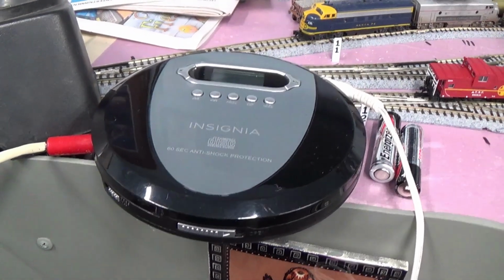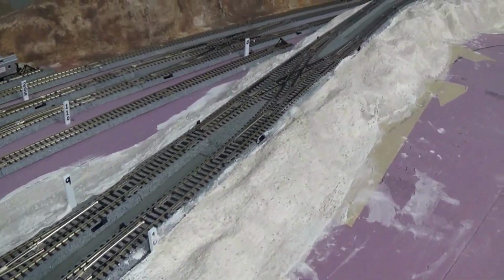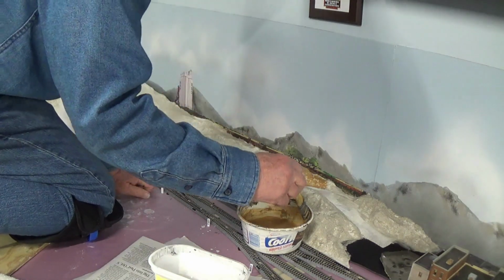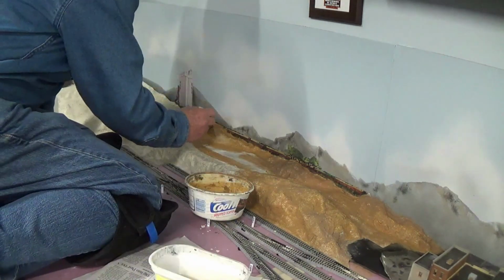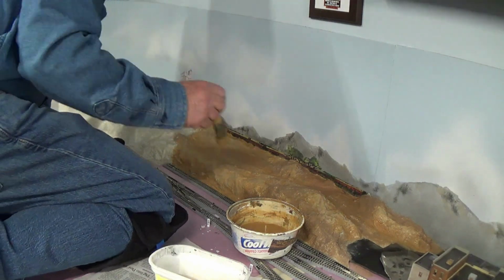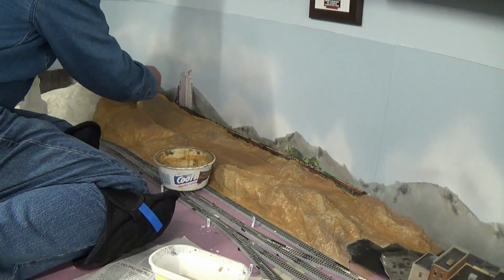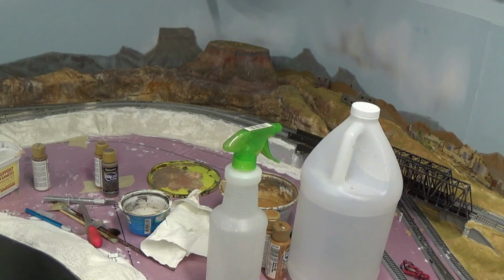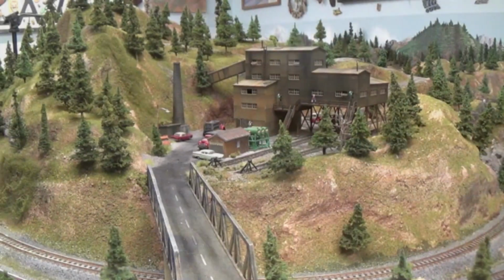N Scale Albuquerque Carnuel & Tijeras RR 4 Layout Update 52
Today , More progress on Mine and Plaster color.